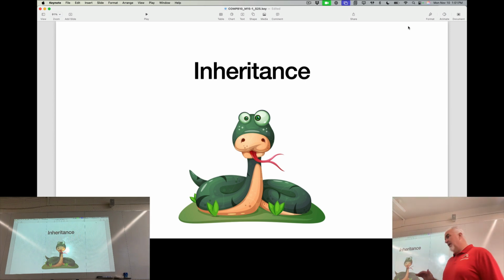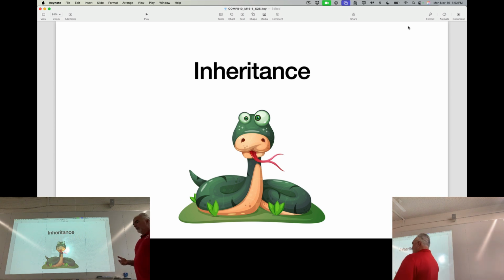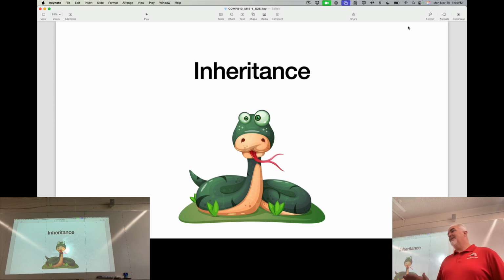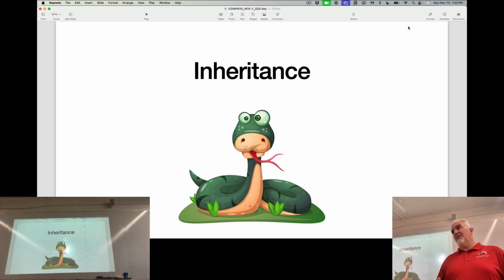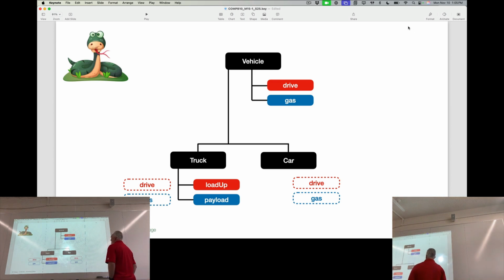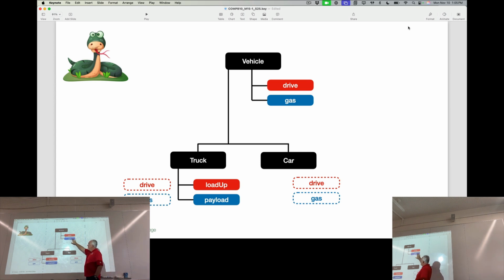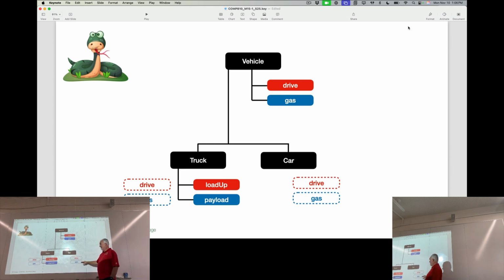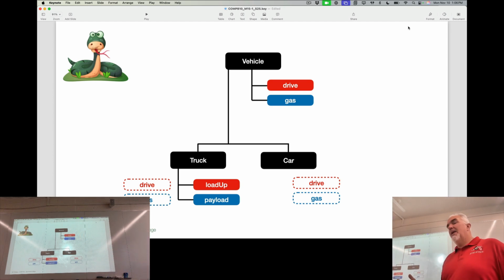Python (Fall 2025) Module 15-1: Introducing OOP Inheritance